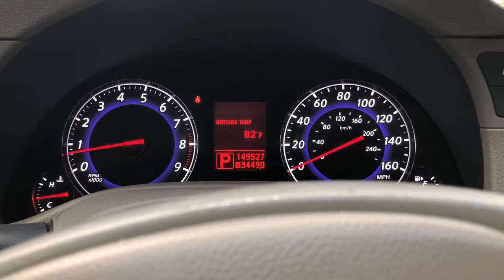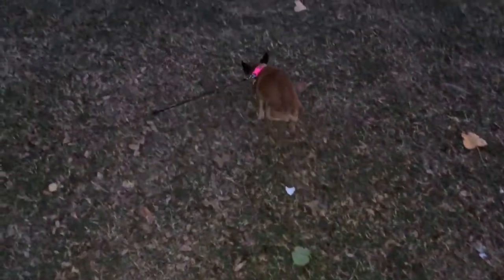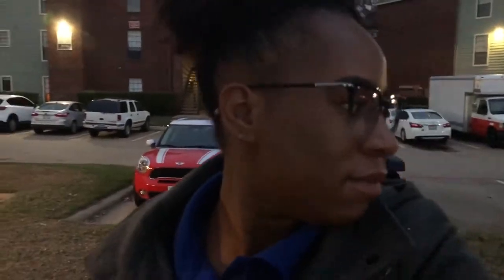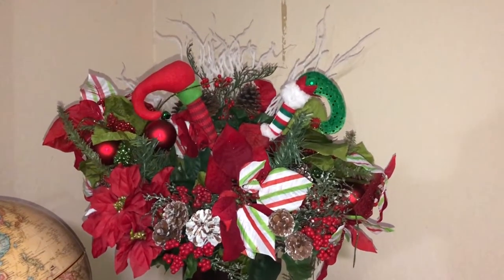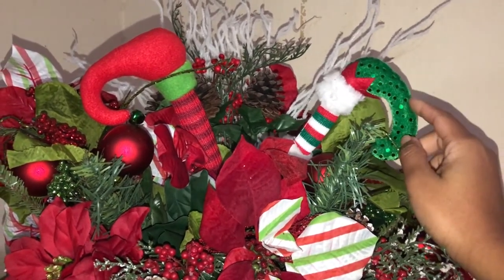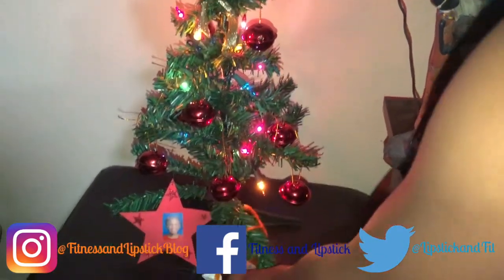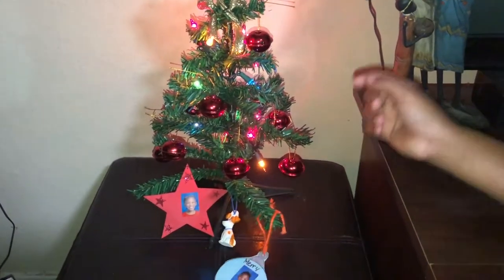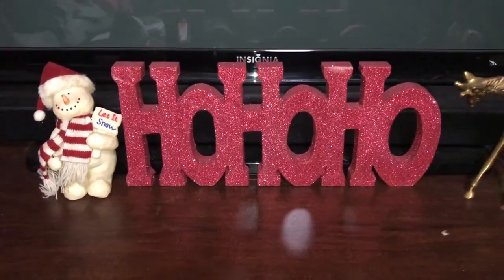My Simple Christmas Home Decor | Vlogmas 2017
Welcome to Fitness and Lipstick Vlogmas 2017

In today's vlog, I will be showing you my simple Christmas Home Decor that I made around our house.  If you have any questions about any of the decor, please leave them in the comments before and I will try to answer them 😘

Don't forget to "Like" my video :)

Song: Carol Of The Bells (Goblins from Mars Trap Remix)

Camera: Canon EOS 70D and iPhone 8 Plus